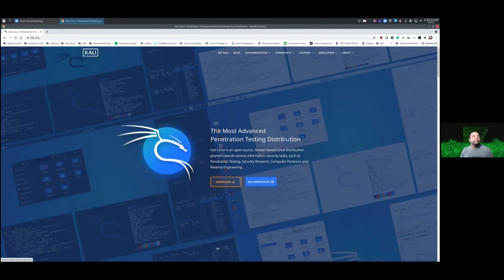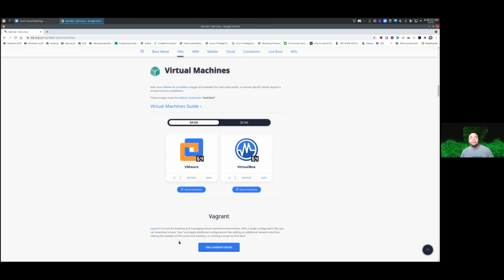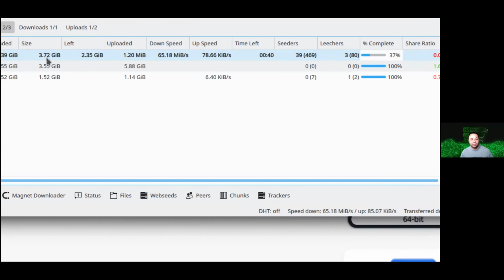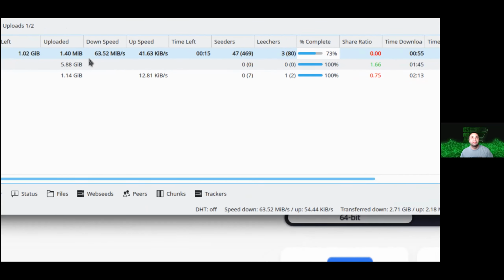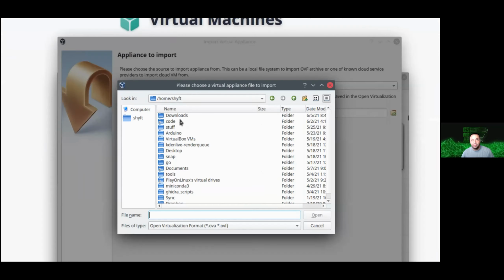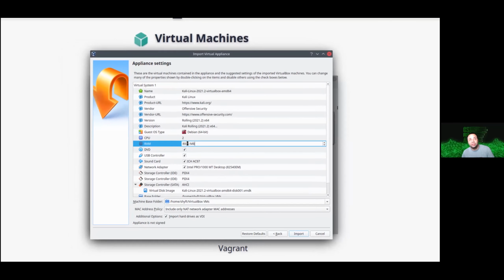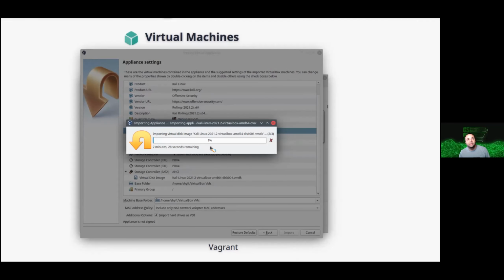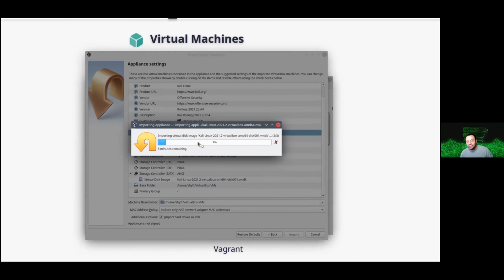ACS - PreGame - new kali site and 2021.2 ova download